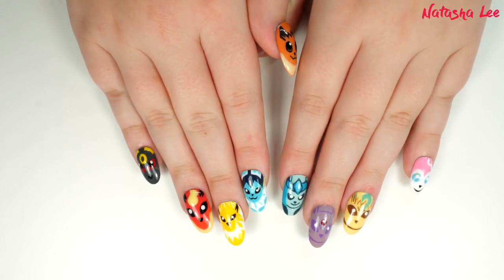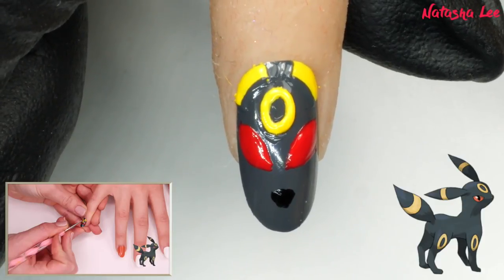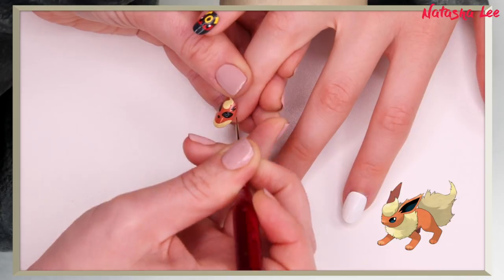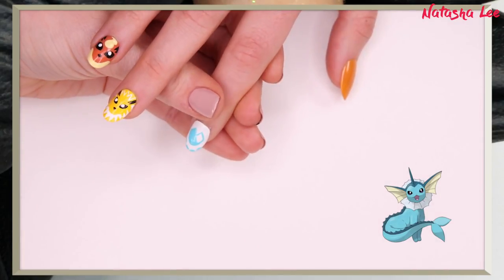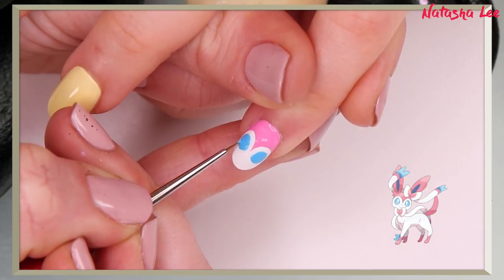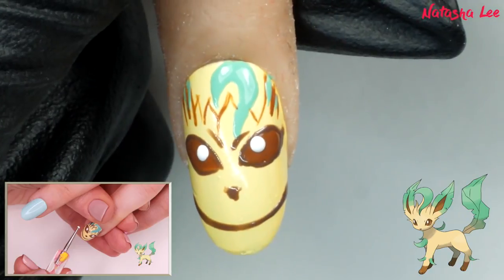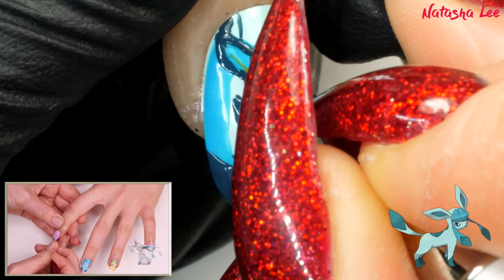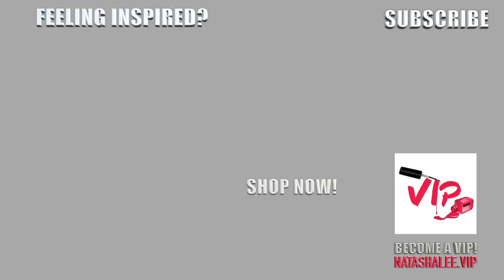Pokémon Eevee Evolution Nail Art Tutorial - Let's go, Eevee!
This week I'm bringing you 9 amazing different nail art designs, which include Eevee and it's 8 evolutions, to celebrate the release of 'Pokémon: Let's Go, Eevee!' on Nintendo Switch! Let me know which is your favourite design (mine is Espeon!) and if you are on teameevee. I think it's safe to say that the whole Lee family is officially Team Eevee! 😂

💅🏻COLOURS USED💅🏻

⚫️Umbreon
Dark grey
Red
Yellow
Black
White
Tools: Fine detail art brush, dotting tool, base coat and top coat

⚫️Flareon
Terracotta orange
Pale yellow
Black
White
Tools: Fine detail art brush, striping brush, dotting tool, base coat and top coat

⚫️Jolteon
Yellow
White
Black
White

⚫️Vaporeon
White
Turquoise
Pale yellow
Black White
Dark blue

⚫️Eevee
Ginger orange
Cream
Brown
Black
White

⚫️Espeon
Lilac/purple
Dark purple
Red
White

⚫️Glaceon
Mint blue/green
Sky blue
Teal
White
Tools: Fine detail art brush, dotting tool, striping brush, base coat and top coat

⚫️Leafeon
Pale yellow
Turquoise
Medium brown
Medium brown moxed with top coat for inside eyes

⚫️Sylveon
White
Pink
Sky blue
Black

**My Address**:

Natasha Lee
2153 Davenport House
261 Bolton Road
Bury
Greater Manchester
BL8 2NZ
United Kingdom.